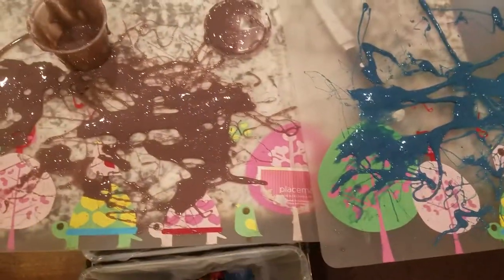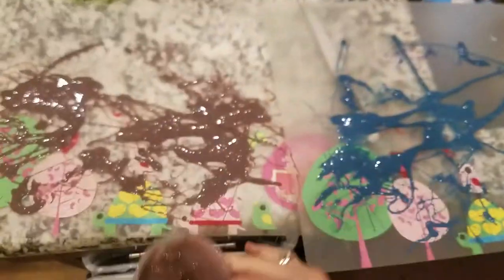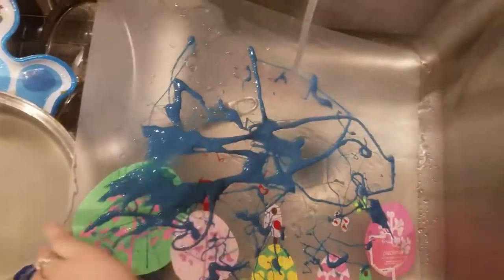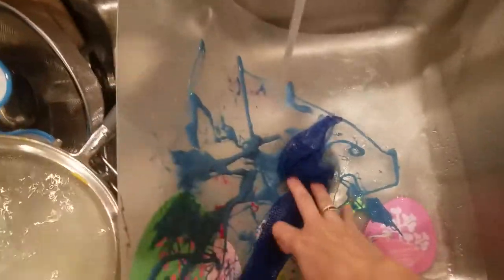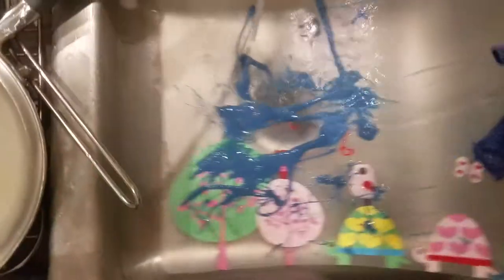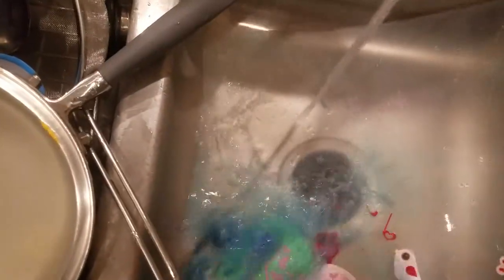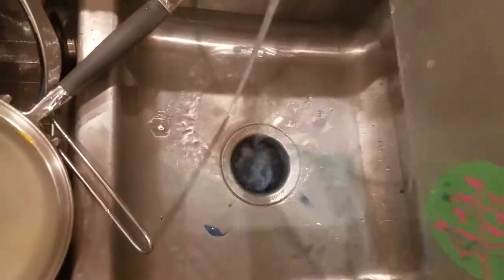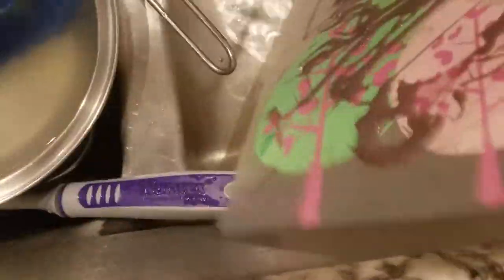Norwex DISH CLOTH- great for more than just food!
I LOVE the dish cloth!!! Cleans more than just food! Sticky messes, greasy messes... it does it ALL & dries fast too!